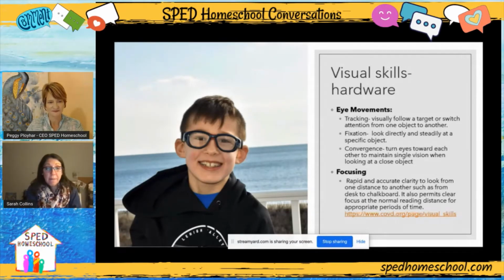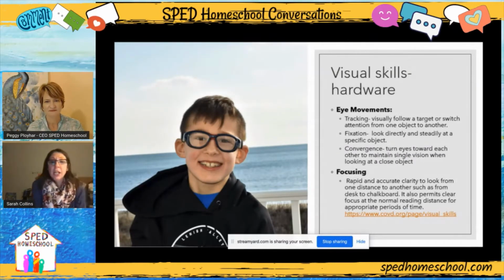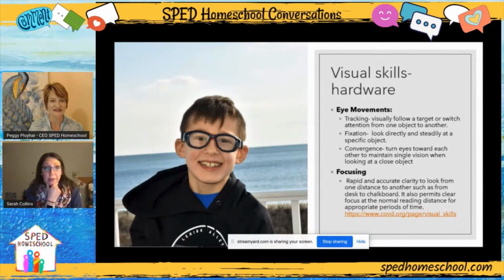Are Vision Skills Affecting Your Student’s Learning?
Have you ever wondered if a vision issue may be complicating your child’s ability to learn? Sarah Collins,MSOT, OTR/L and owner of Collins Academy Therapy Services talks with us about various vision issues and how each of them affect a student’s ability to learn and write.

To learn more about Sarah and Collins Academy Therapy Services,

To find out more about SPED Homeschool visit our

SPED Homeschool - Empowering parents today...so their students have successful tomorrows!